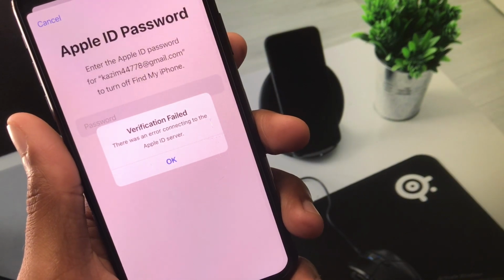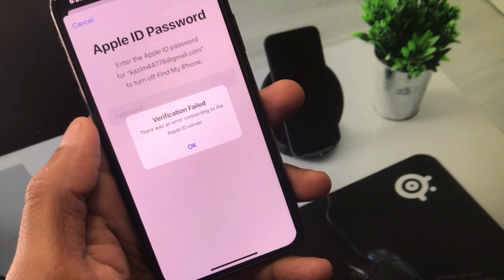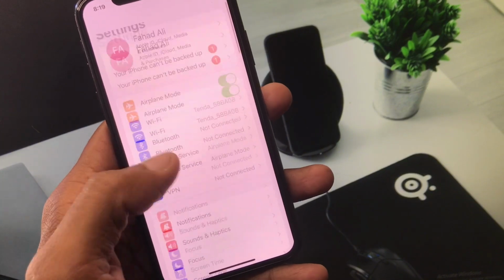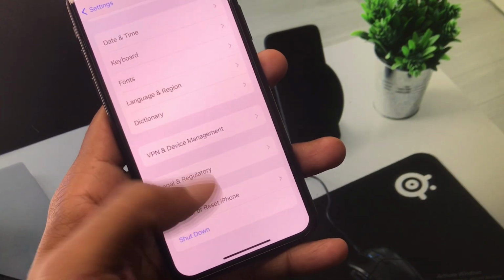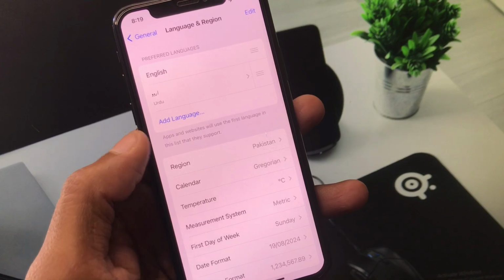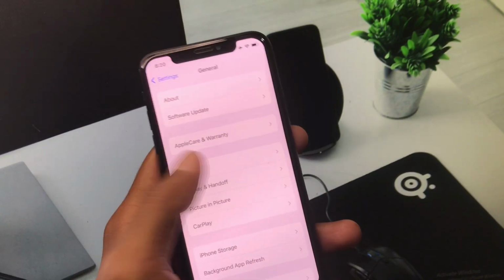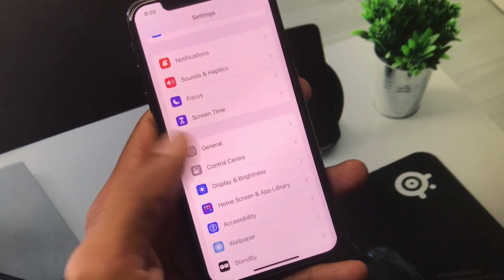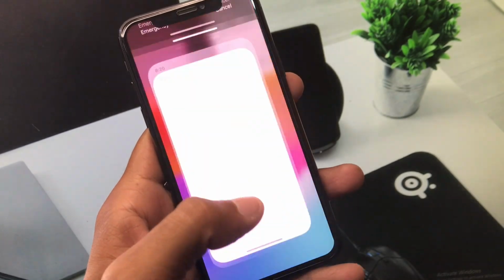Fixed: Verification Failed Error on iPhone | There Was a Problem Connecting to the Apple ID Server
Are you facing the 'Verification Failed: There Was a Problem Connecting to the Apple ID Server' error on your iPhone? In this video, we'll walk you through a step-by-step guide to troubleshoot and resolve this issue. Learn how to check your internet connection, reset your network settings, and ensure your device's date and time are correct. We'll cover all the necessary steps to help you connect to the Apple ID server successfully. Watch now and get your Apple ID working again.

Comments